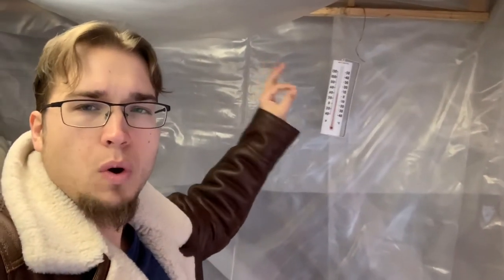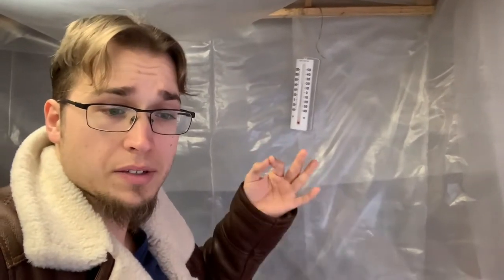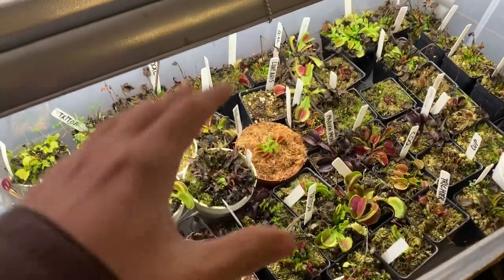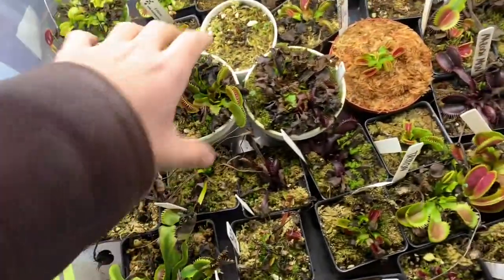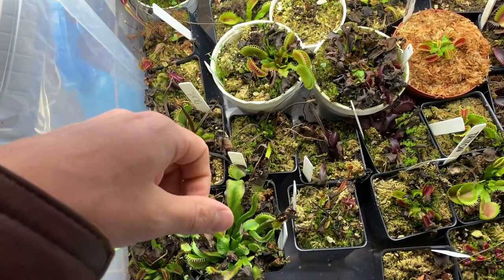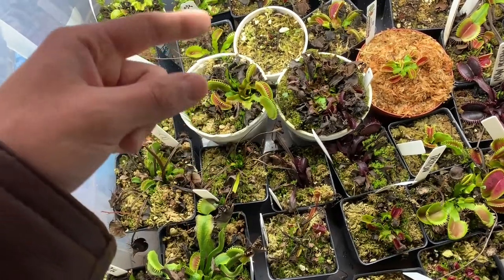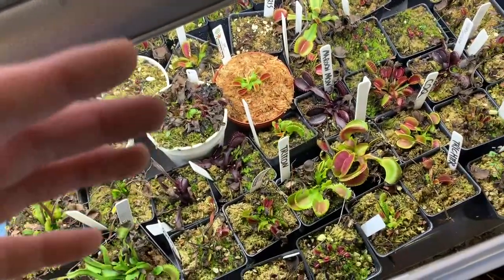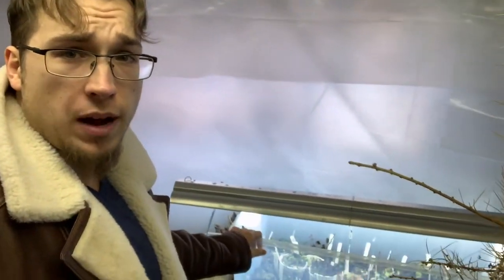How to Grow Venus Flytraps - Dormancy Explained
After countless questions online, I wanted to make an in depth video guide about venus flytrap dormancy. Here I cover the light requirements, watering requirements, temperature requirements, how to tell if your plant is dormant or dying, as well as some other nuances of dormancy.